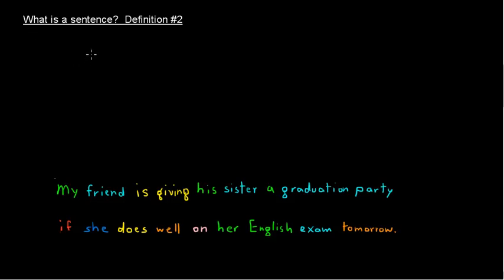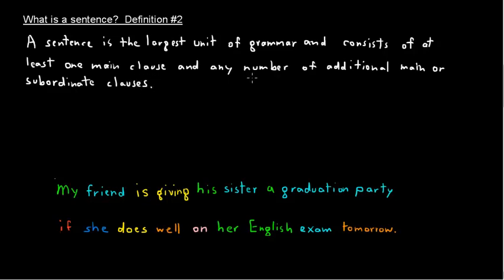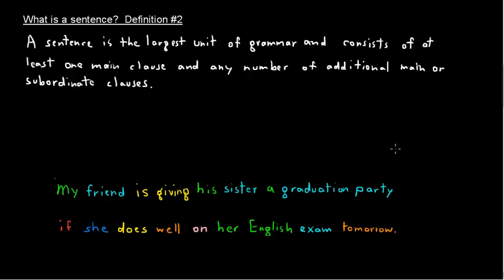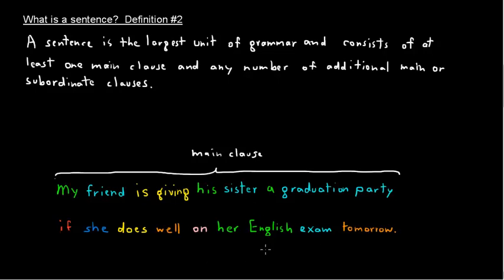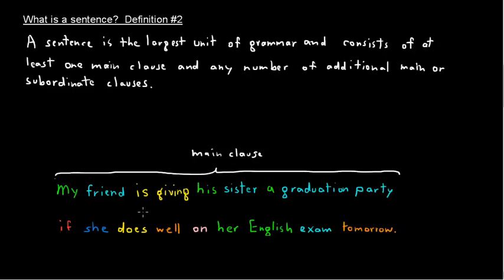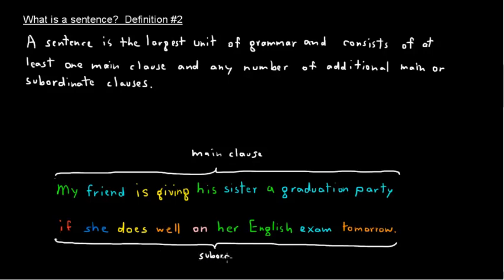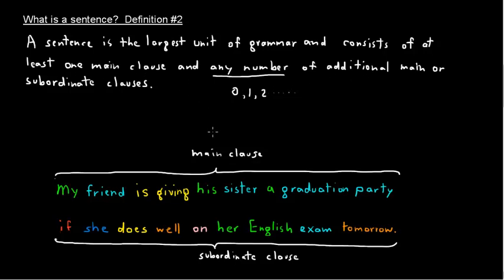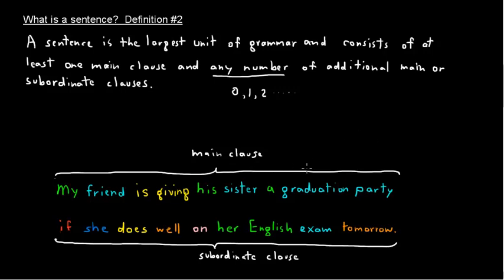What is a sentence? Definition #2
A grammatical definition of a sentence.